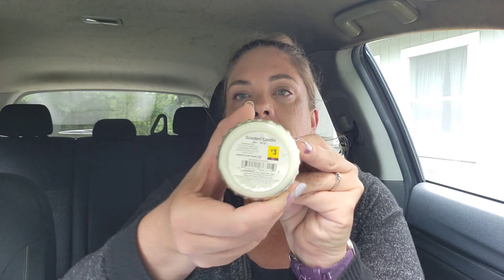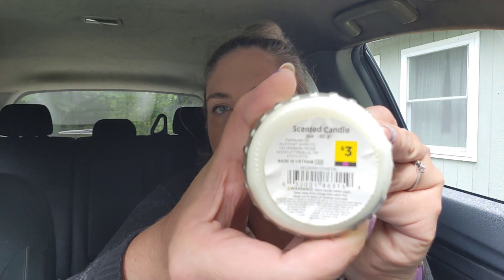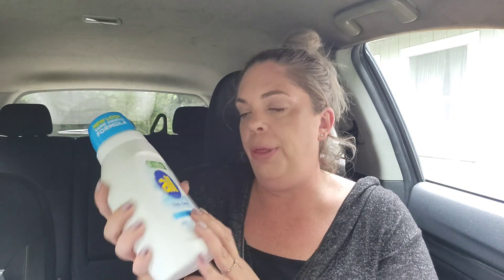Dollar General 🔥 Cheap Laundry Deal & Manager Refused To Sell Me Items September 2023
These deals can be done at Dollar General  September 10th - 16th using digital coupons from your Dollar General app